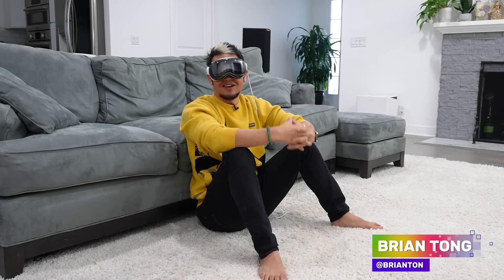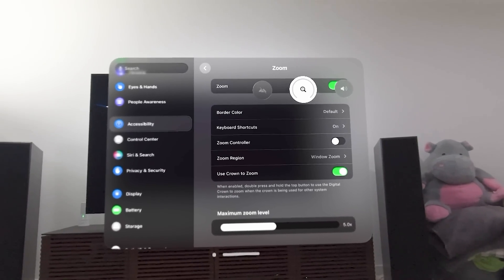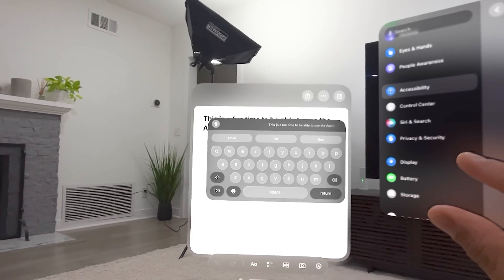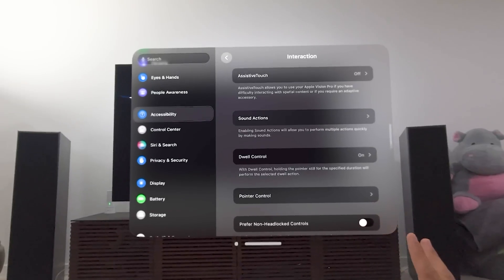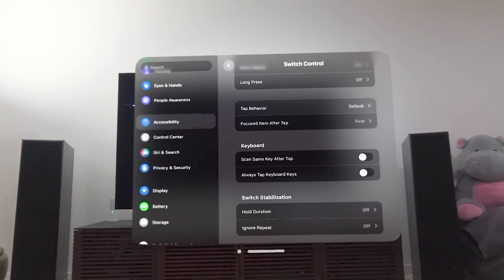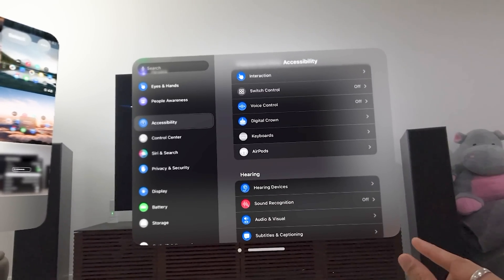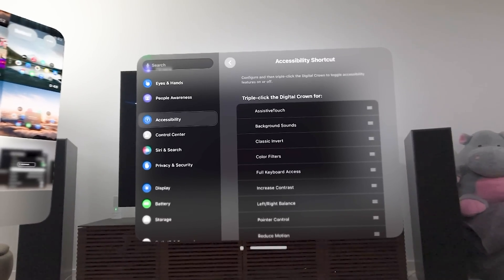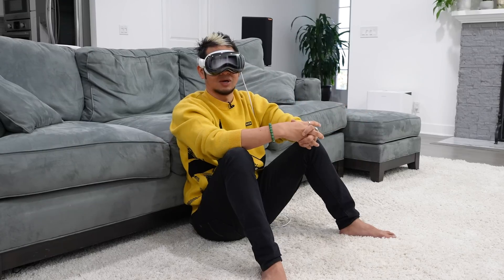Apple Vision Pro - Accessibility visionOS Walkthrough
It's an in-depth walkthrough for all of the Accessibility Settings in visionOS 1.0.2 and there are some real gems in here and different ways to control the Apple Vision Pro for all users.